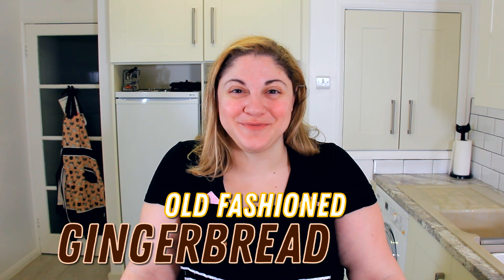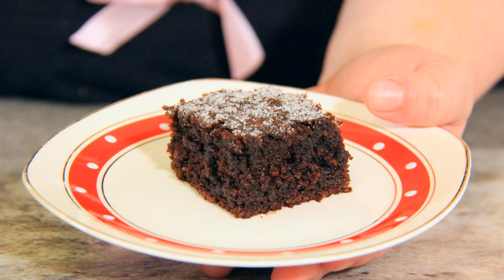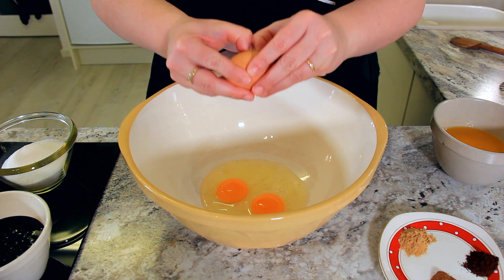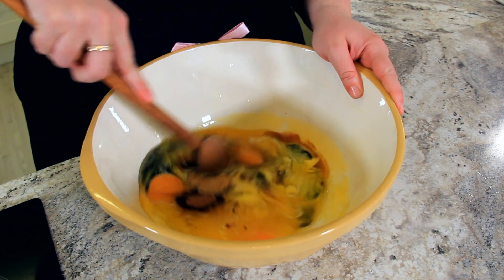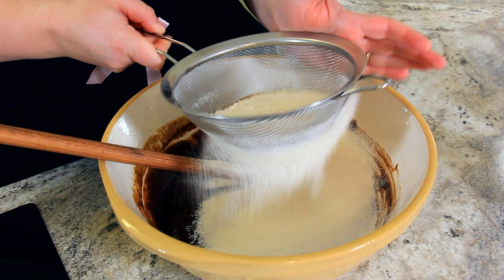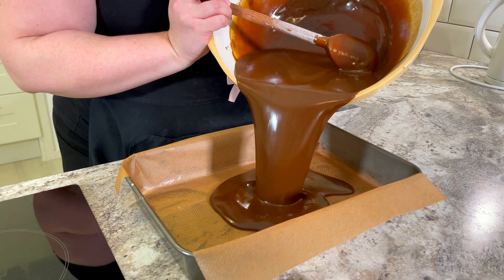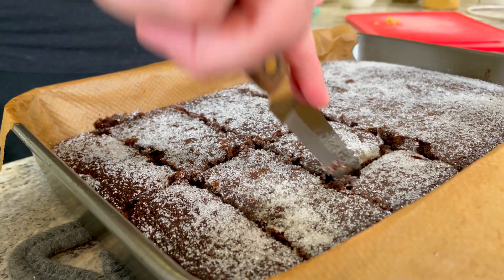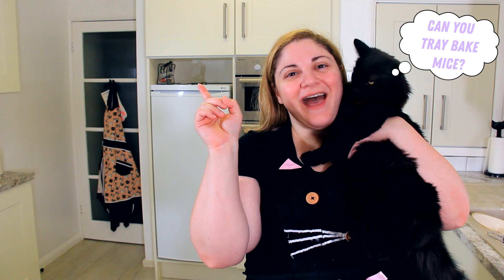Old Fashioned Gingerbread Cake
This beautifully delicate, moist and spicy gingerbread cake recipe was kindly given to me by a family friend! It's a recipe that has been passed down through generations and likely dates back to the Victorian era, over 100 years ago! And it shows, as the original recipe calls for shortening to be used!

This gingerbread cake packs a punch in terms of flavour, but it's not overly sweet. I've added a dollop of whipped cream to add some sweetness to this dessert, topped with crystallised candied ginger pieces for decoration - and to let everyone know it's definitely a ginger cake!

This gingerbread cake is the perfect dessert for the forthcoming winter months, as well as Christmas! If you're not keen on whipped cream, you could certainly serve this gingerbread cake with a scoop of vanilla ice cream, or some smooth and warming custard!

INGREDIENTS

3 eggs
227g butter, melted
1 tsp cinnamon
1 tsp ground ginger
1/2 tsp ground cloves
200g sugar
240g plain flour
236ml water, boiling
320g black treacle
2 tsp baking soda
2 tbsp hot water
sugar (to top)
whipped cream and crystalised candied ginger (optional)

If you like our videos, please consider buying Gordon or Kiki a squeaky mouse toy! The site says coffee, but we'd rather buy cat toys

😻 My super cute apron!!
🖐 My adorable oven gloves!
📱 Mobile 4K Camera
💡 Amazing lighting for food/video/photography
🔭 The best tripod ever
💻 Powerful, easy to use editing software
💯 The Editor LOVES TubeBuddy! If you're thinking of becoming a YouTube creator, get ahead with this SEO optimising software!

Chapters:

0:00 - This Recipe Is Over 100 Years Old!
0:25 - Let's Make Gingerbread Cake!
1:15 - Adding Dry Ingredients
1:39 - Pour and Bake
2:07 - Your Gingerbread Cake!
2:13 - Fancy Trying Another Easy Bake?